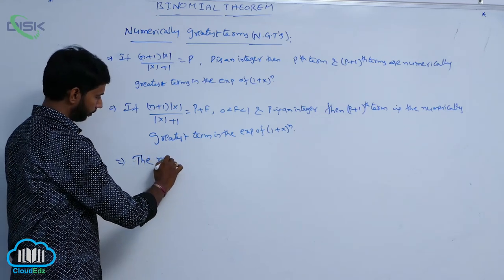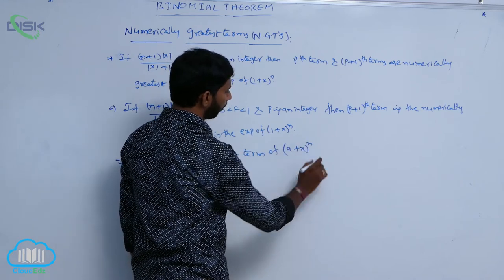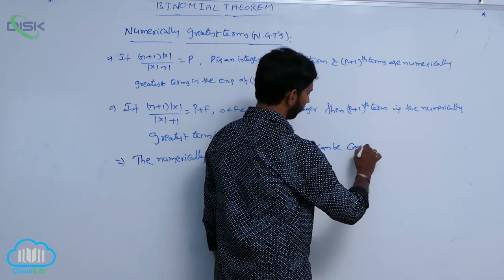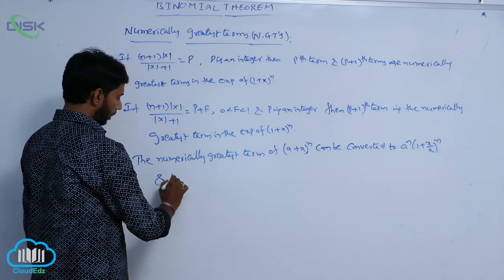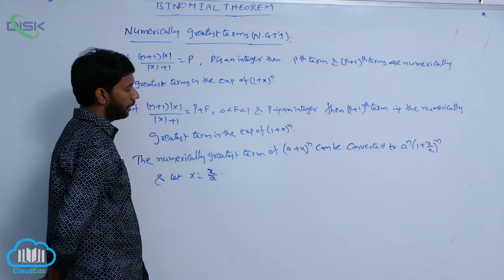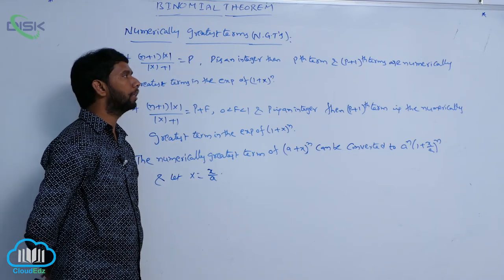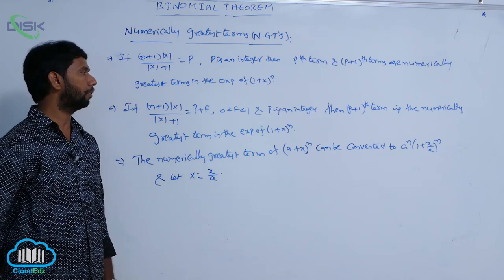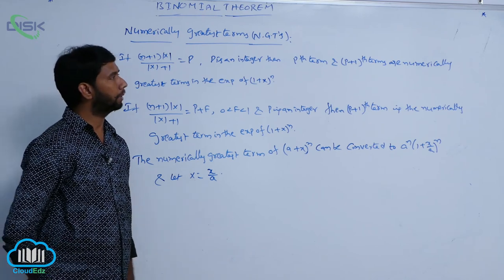Binomial Theorem for positive integral index || Numerically greatest term 2 || Disk Telangana